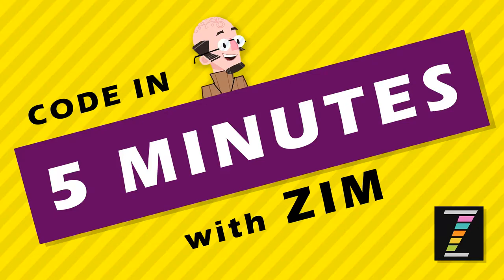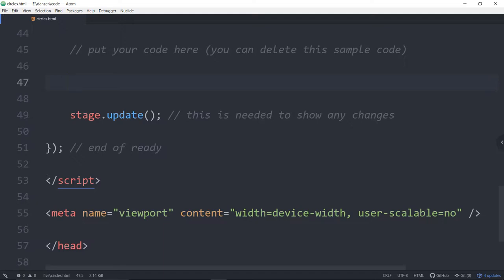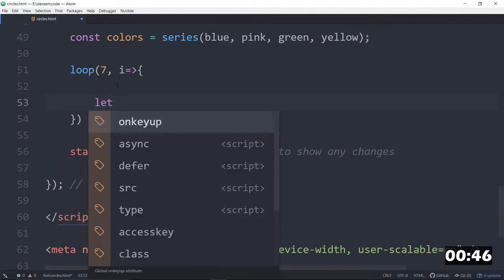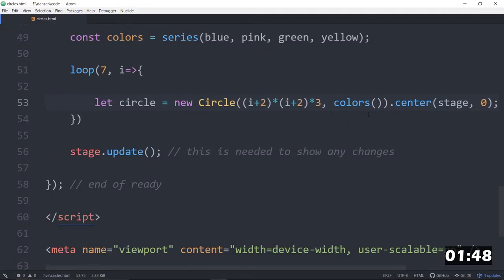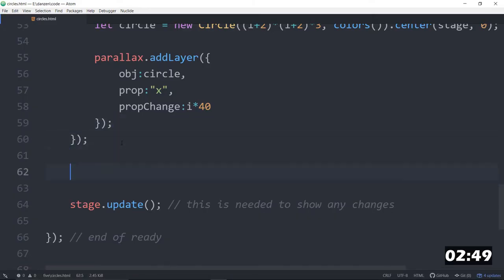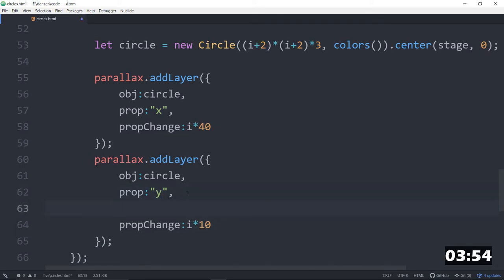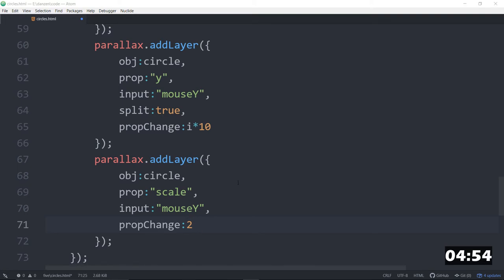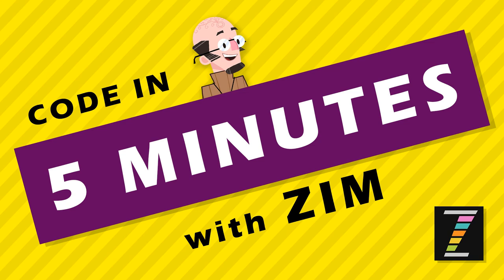Code in FIVE Minutes with ZIM (18 - Parallax Tunnel) JavaScript for HTML Canvas - Learn with ZIMjs